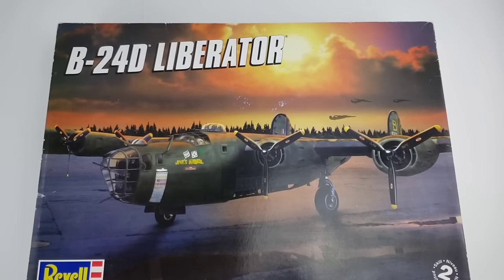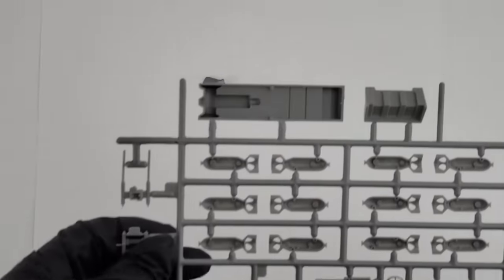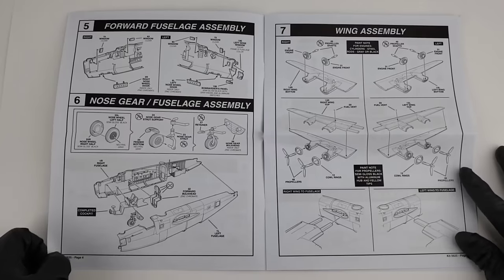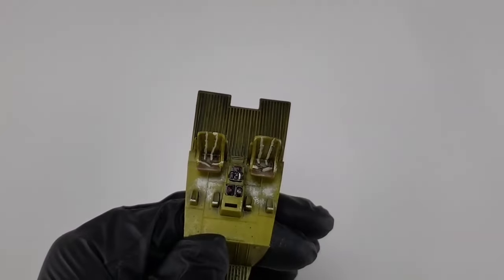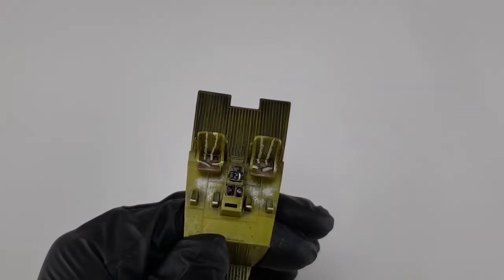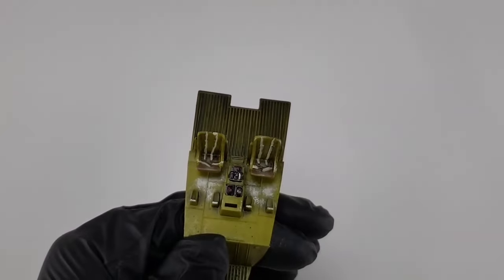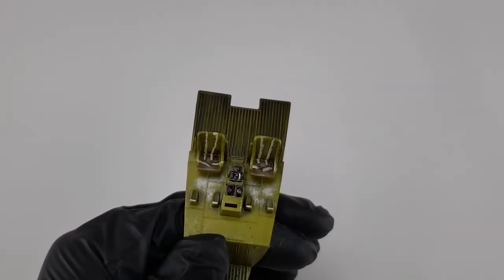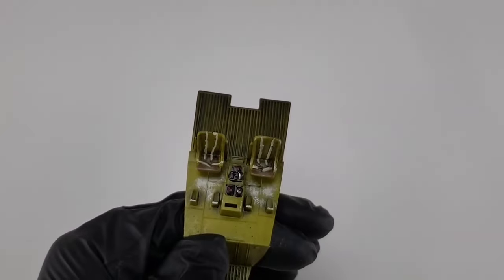1/48 B-24 Liberator Full Build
I build 2 Giant B-24 Liberators and use a bunch of different technics to finish this model and possibly make it a show model.  Who knows the next competition i bring it to could bring home a Gold!